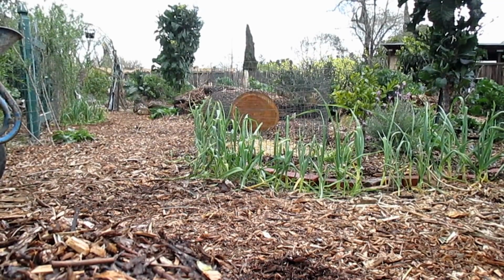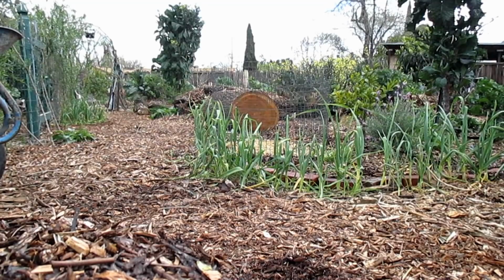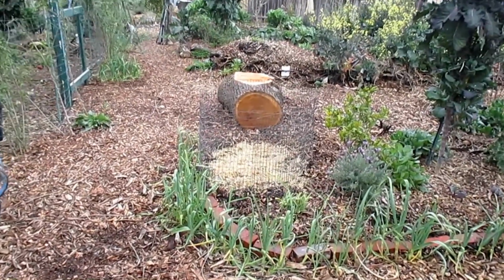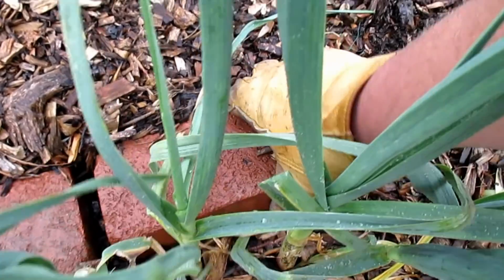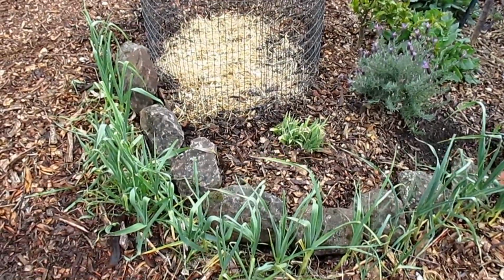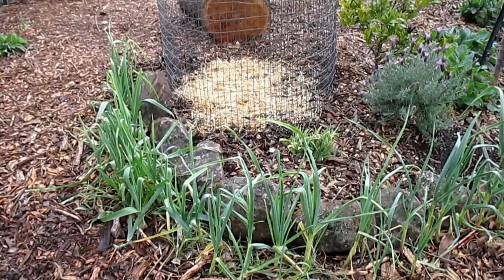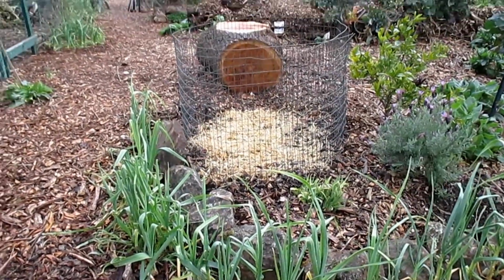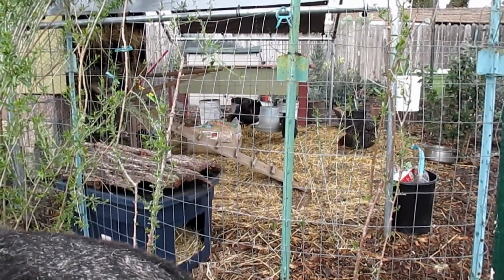Quick & Easy Garden Makeover Anyone Can Do!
This quick, easy, low-cost technique really adds a natural look to any garden space.